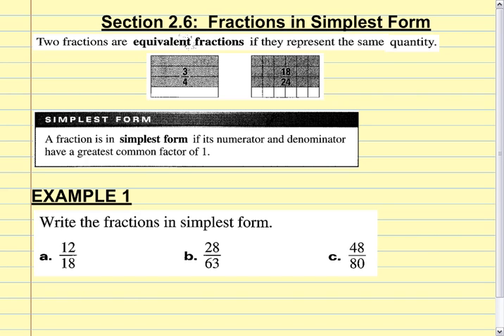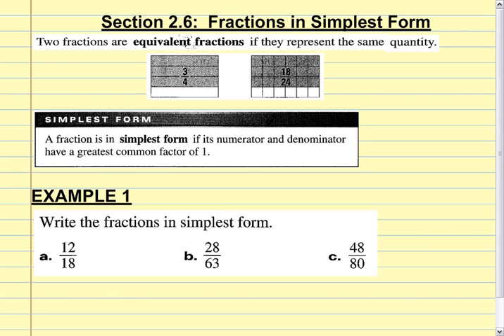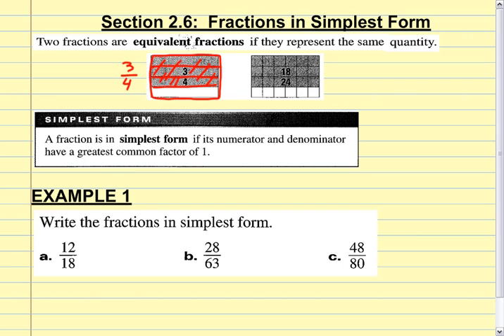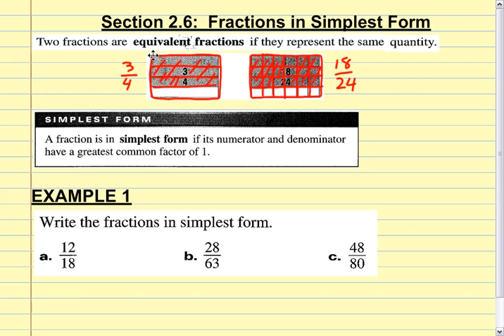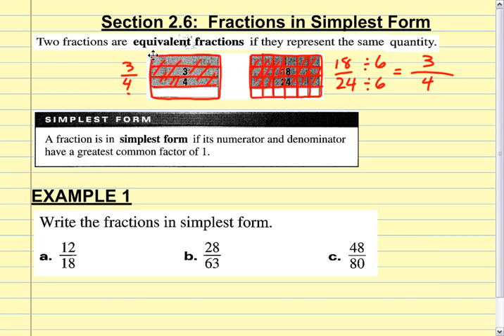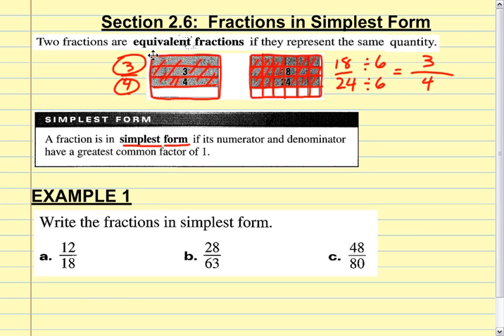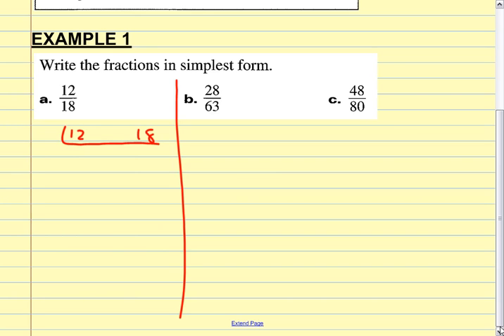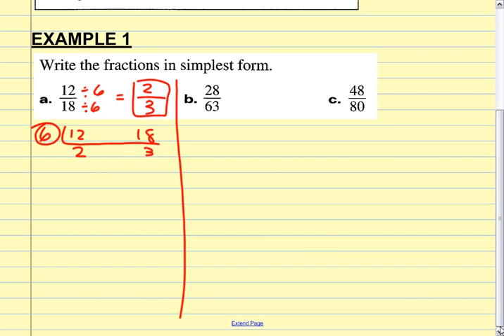Math 6, 2.6.1a